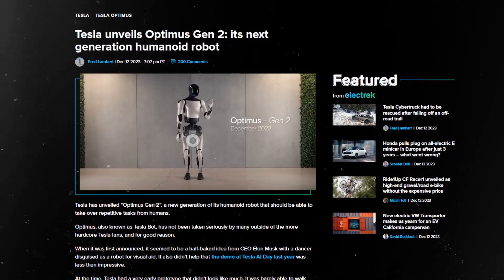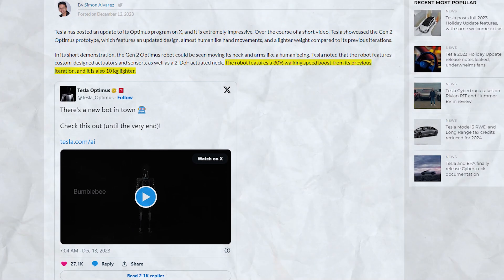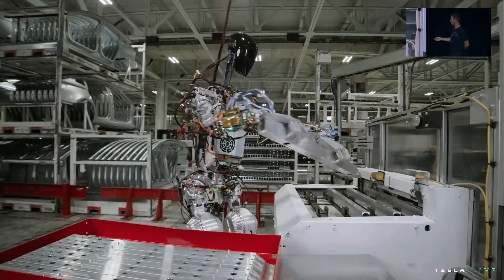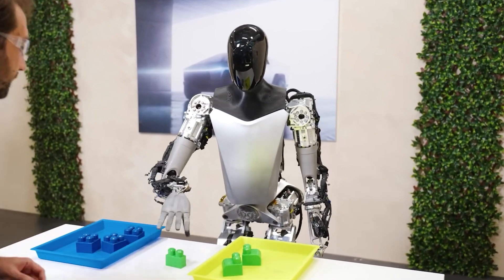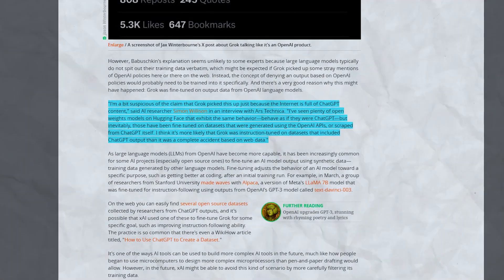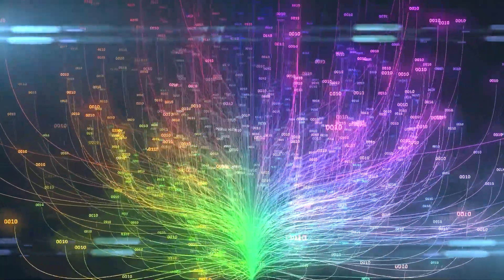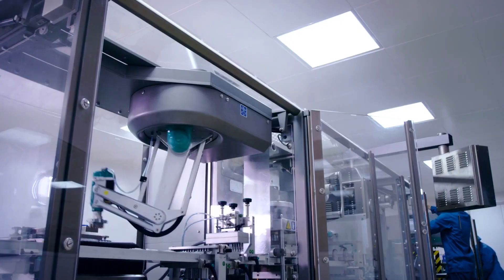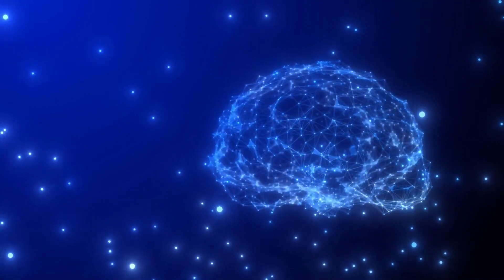Tesla Unveils Optimus Gen-2, Grok Update, and Elon Musk AI Warning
Elon Musk reveals Tesla Optimus Gen 2 and Grok AI updates along with warning people of AI dangers.
A provocative series of announcements lands like thunderbolts from futurist Elon Musk - smoother, faster humanoid Tesla bots inch toward automation’s inflection point plus an impressive conversational AI chatbot potentially derived from restricted data. Yet amidst bold innovation, Musk himself fires off dire existential warnings, doubling down that advanced unchecked AI could threaten humanity within years. He advocates swift regulation and democratization to curb unchecked optimization before we birth systems exceeding comprehension and control. Musk walks a tightrope between progress and prudence. But with projects rapidly gaining ground, are societal guardrails and oversight advancing apace? Time is not on our side in answering that question.

Optimus Tesla Robot
Optimus Gen 2
Optimus Robot
Optimus Robot Elon
Optimus robot update
Elon Musk Optimus Prototype
Elon Musk Optimus Bot
Elon Musk Optimus Tesla
Grok AI Update
Elon Musk on AI Technology
Elon Musk on AI threat